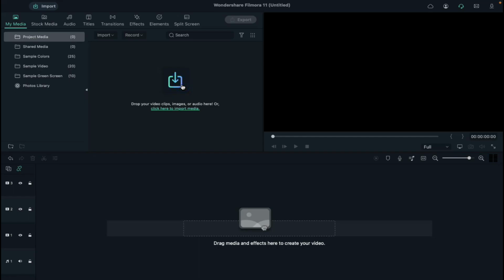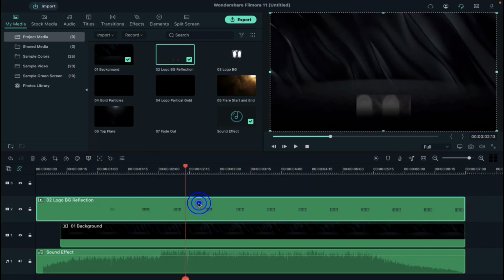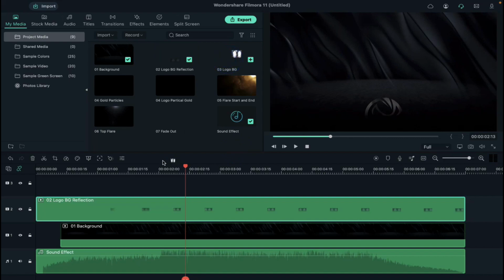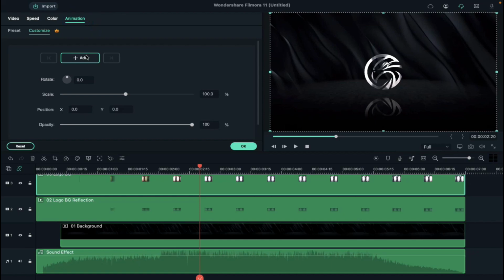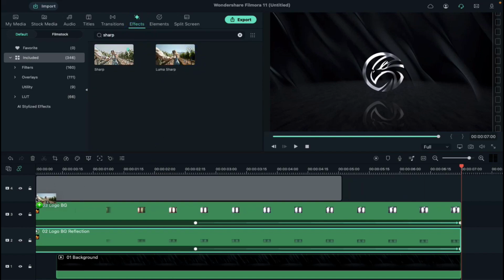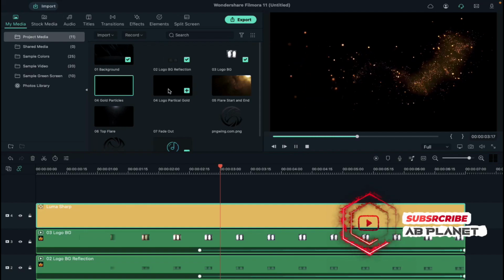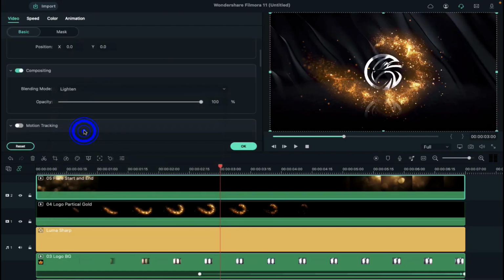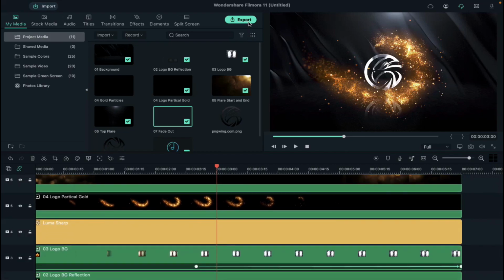Logo Intro in Filmora | Filmora Luxury Logo Intro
Hey Guys, Abhishek here In this video, I will show you how to make a Logo Intro in wondershare filmora 11.  Create Filmora Logo Intro. Create a Luxury logo intro in filmora 11 and use it. filmora logo intro template.